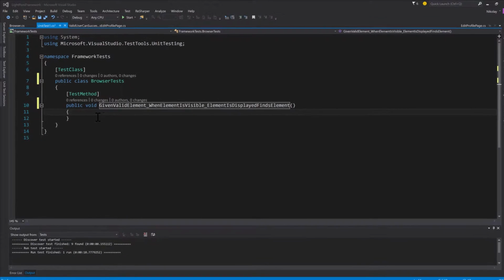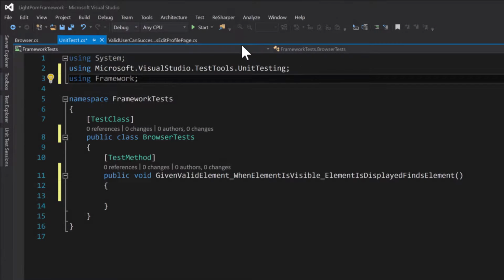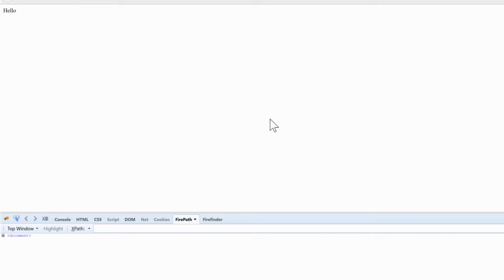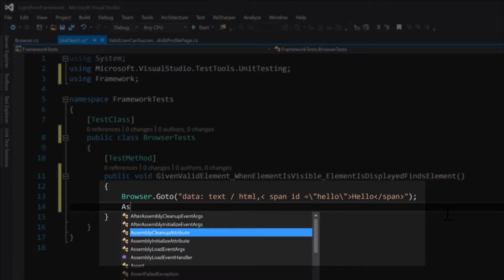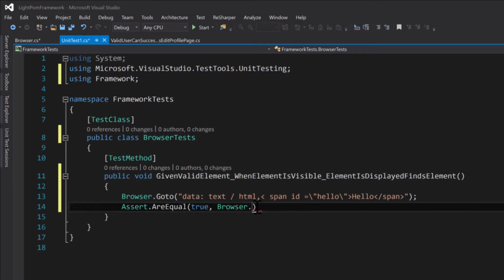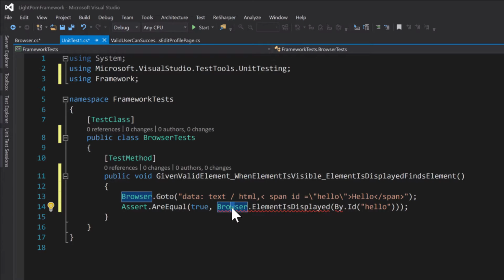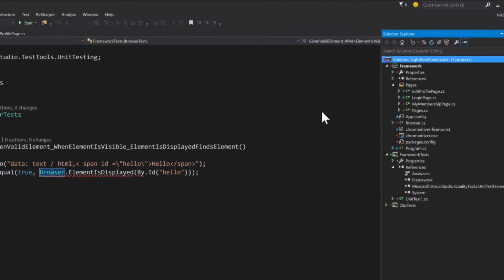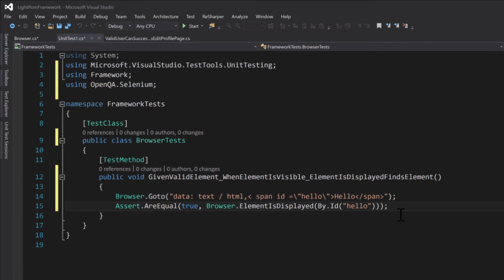22 writing a unit test 2